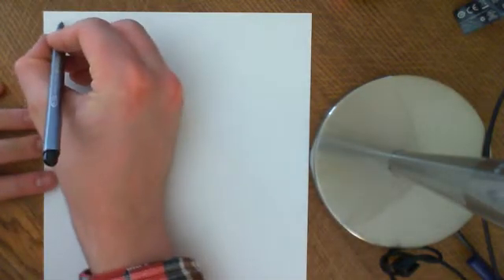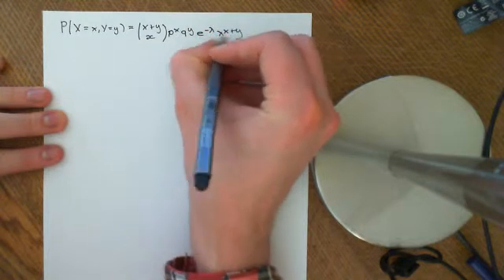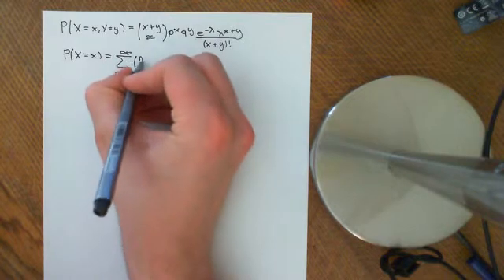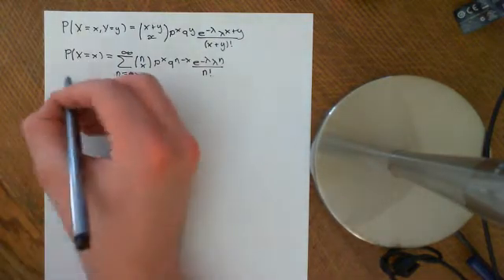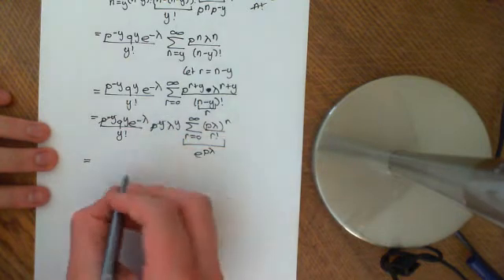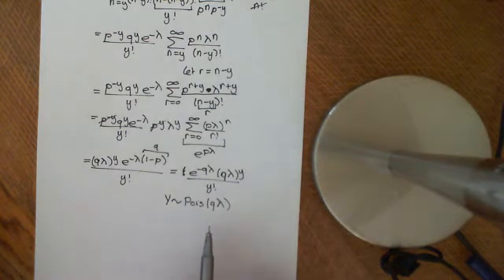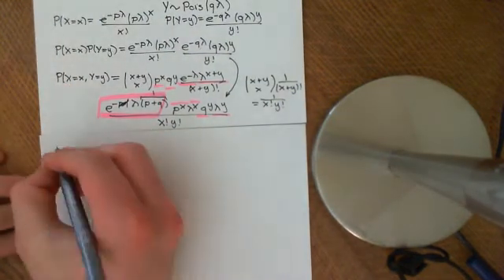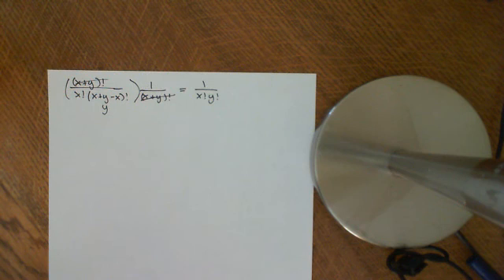Joint Probability Mass Functions Part 4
A brilliant problem is taken on which demonstrates the principles of joint PMFs and conditional probability.